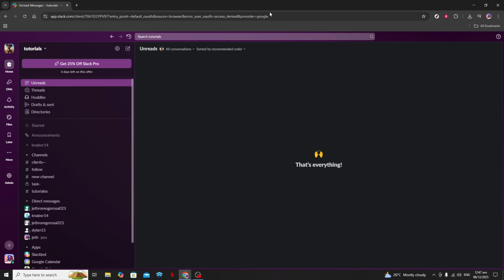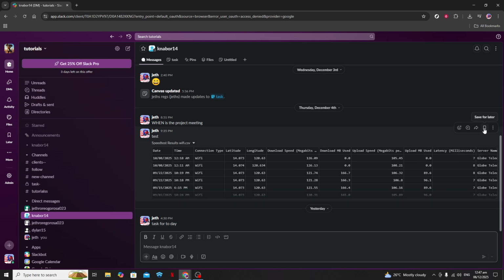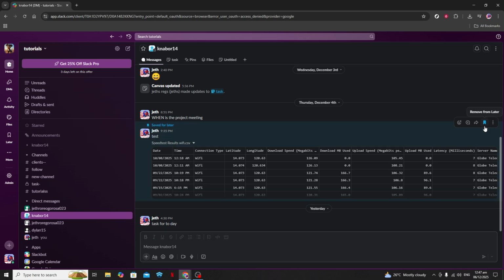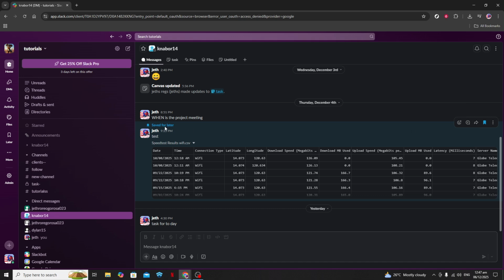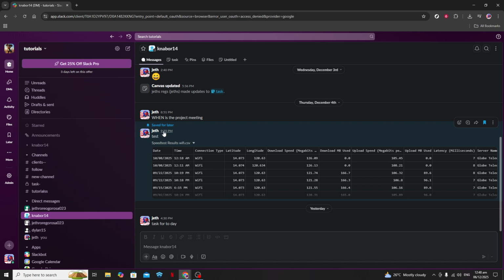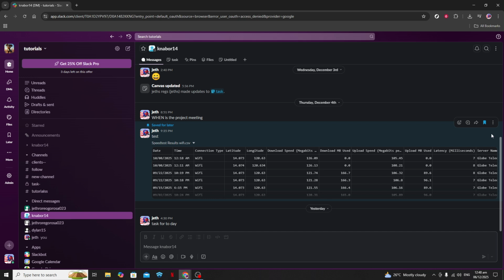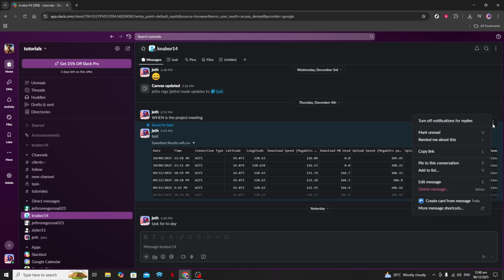How To Bookmark A Message In Slack [2026 Guide]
In today's video we cover: slack tutorial, bookmark slack message, slack tips, how to use slack, slack messaging, slack features, productivity tips, slack for teams, messaging apps, workplace communication, slack organization, team collaboration, slack bookmarks, digital workspace, improve slack usage, slack hacks, effective messaging, remote work tools, manage slack messages

-Google Drive
-Google Meets
-Google Sheets
-Google Chrome
-Google Forms
-Google Gmail